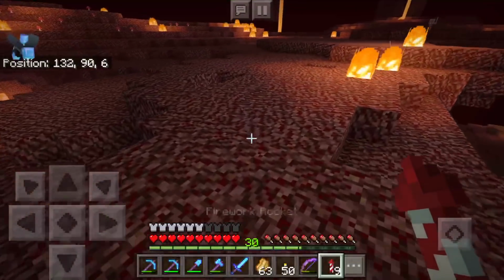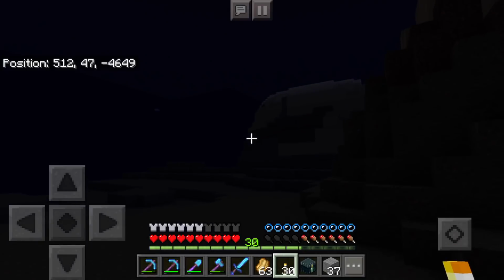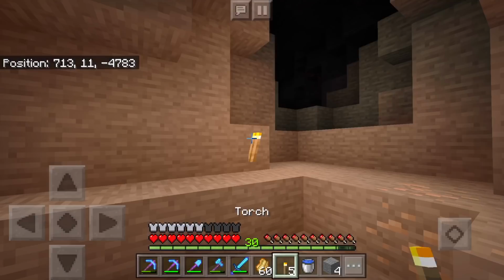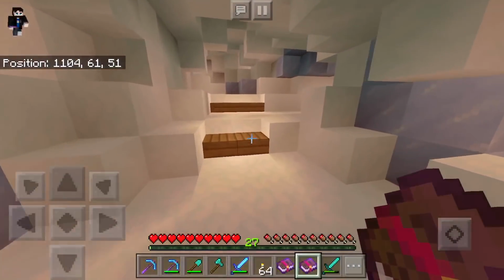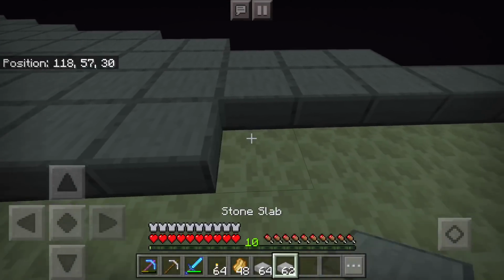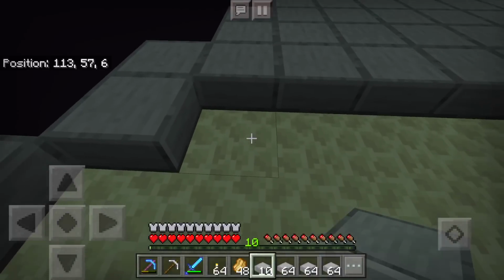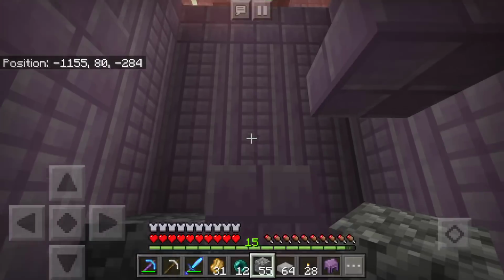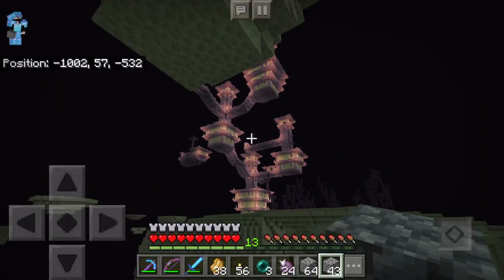Ep 40: Portal Hopping Misadventures | Reverb Outpost: A Minecraft LP | Season 2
In today's episode, tragedy strikes again for BluJay and his gear. How much will he lose this time? Find out now!

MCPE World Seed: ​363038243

BluJay Textures - included in the world download.